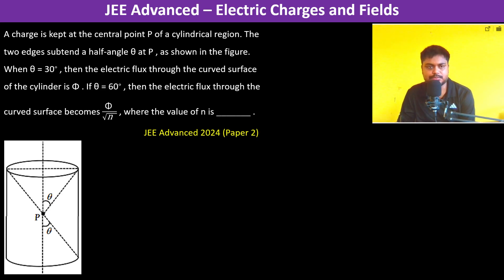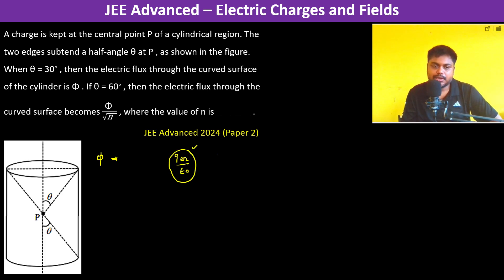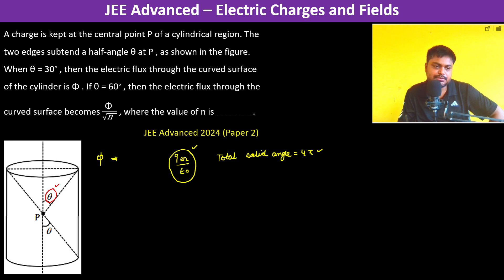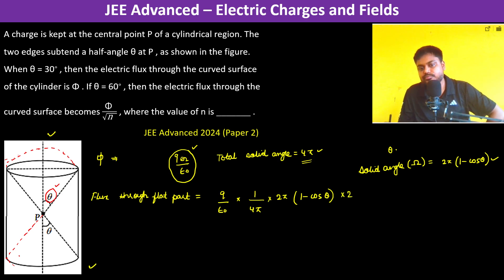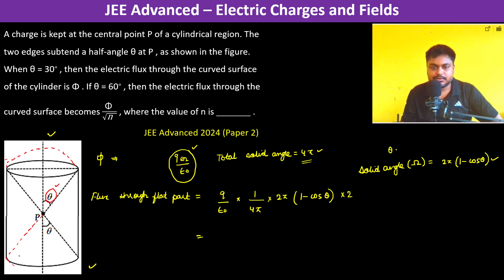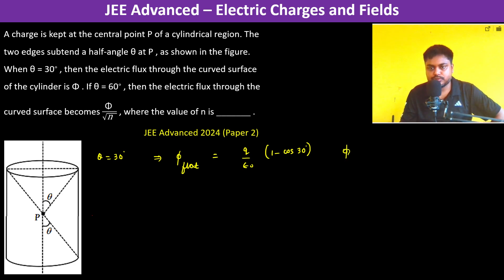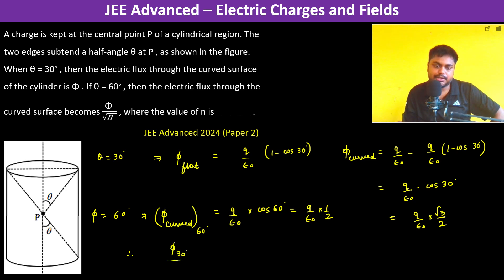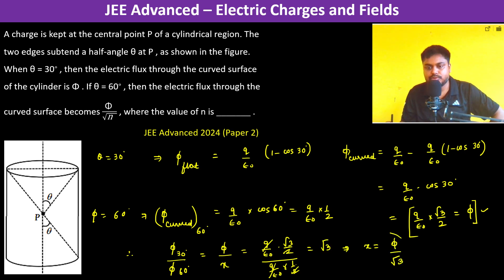A charge is kept at the central point P of a cylindrical region. The two edges subtend a half-angle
A charge is kept at the central point P of a cylindrical region. The two edges subtend a half-angle θ at P , as shown in the figure. When θ = 30∘ , then the electric flux through the curved surface of the cylinder is Φ . If θ = 60∘ , then the electric flux through the curved surface becomes "Φ " /√("n  " )  , where the value of n is _______ .                     JEE Advanced 2024 (Paper 2)